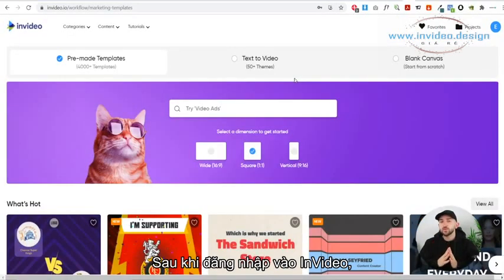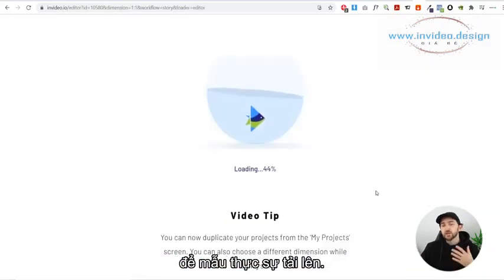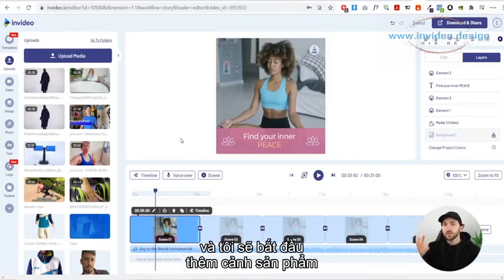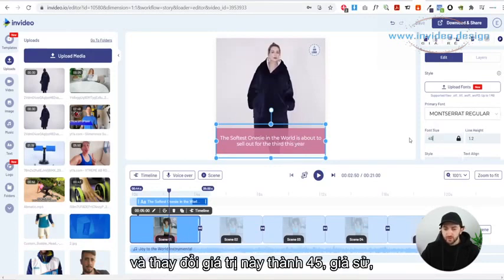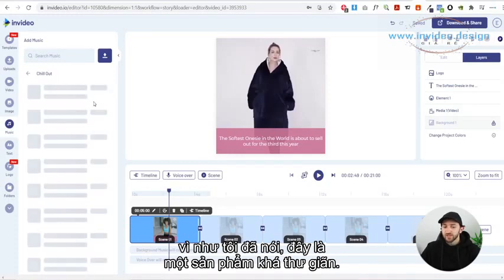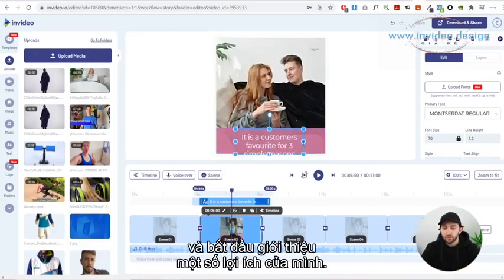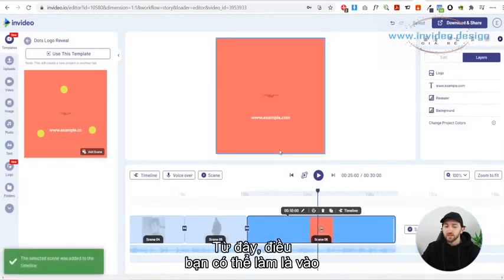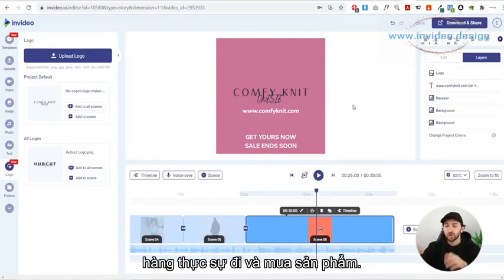Cách tạo quảng cáo video bán hàng - (Shopify /Dropshipping)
Trong hướng dẫn này, chúng tôi sẽ hướng dẫn bạn các bước chính xác mà bạn có thể làm theo để tạo quảng cáo video có tỷ lệ chuyển đổi cao cho bất kỳ sản phẩm Thương mại điện tử/Shopify/Dropshpping nào và thúc đẩy doanh số bán hàng cho doanh nghiệp của bạn.

Phần tốt nhất? Bạn sẽ có thể làm như vậy trong vòng chưa đầy 15 phút ngay cả khi bạn chưa bao giờ tạo quảng cáo video trước khi sử dụng trình chỉnh sửa video trực tuyến hoàn toàn miễn phí-

Những gì chúng tôi đề cập trong video:
0:00- Giới thiệu
0:50- Cách bắt đầu với mẫu cho quảng cáo video của bạn
1:58- Ba điều cần nhớ khi viết kịch bản quảng cáo video của bạn
2:28- Cách thu hút sự chú ý của khách hàng
4:40- Cách giới thiệu lợi ích của sản phẩm của bạn
5:45- Cách thêm logo thương hiệu của bạn để mọi người không thể sao chép quảng cáo video của bạn
6:33- Cách thêm nhạc miễn phí bản quyền vào video của bạn
7:30- Cách tạo nhiều cảnh để tăng lợi ích
9:52- Cách kết thúc bằng Kêu gọi hành động
11:55- Cách tải xuống và chia sẻ video của bạn

Nếu bạn thích video này, đừng quên đăng ký kênh của chúng tôi và nhấn vào biểu tượng chuông để chúng tôi có thể tiếp tục mang đến cho bạn các mẹo và thủ thuật tạo video siêu hữu ích.